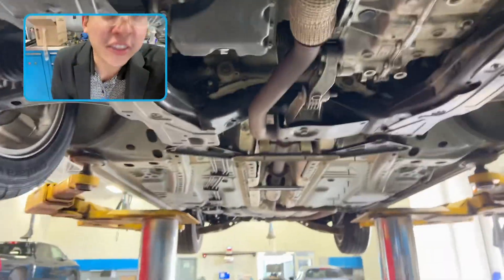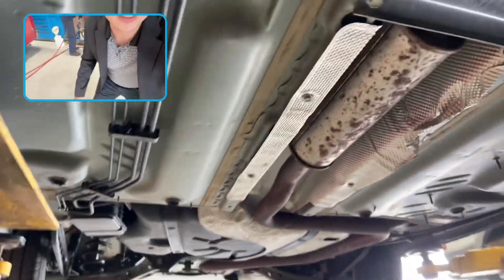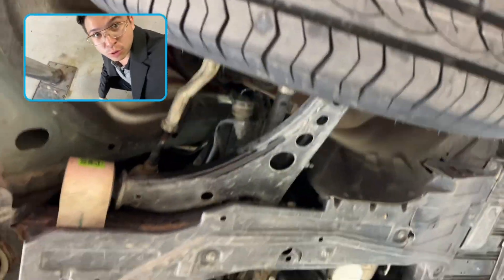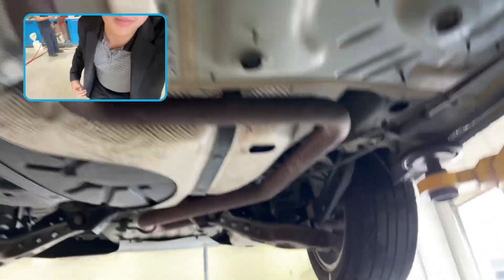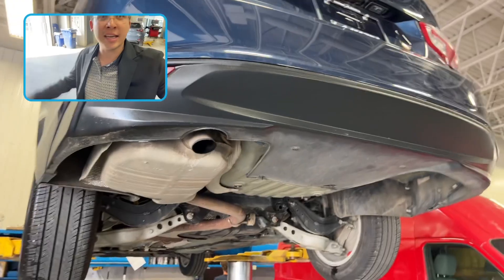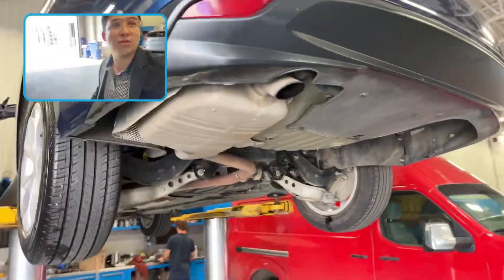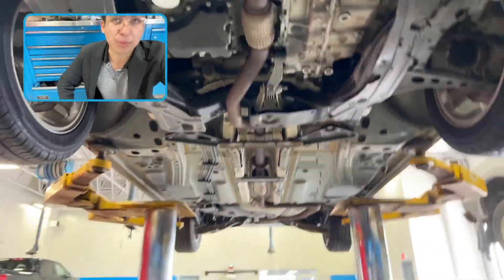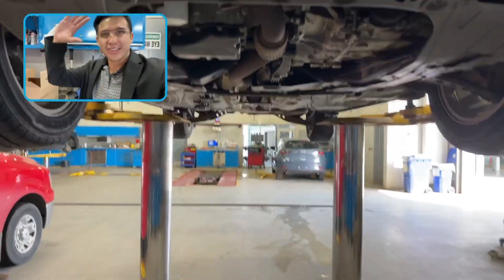Structural Talk ft. Journeyman Technician Darcy! From Eric